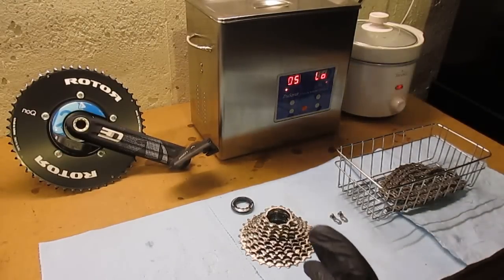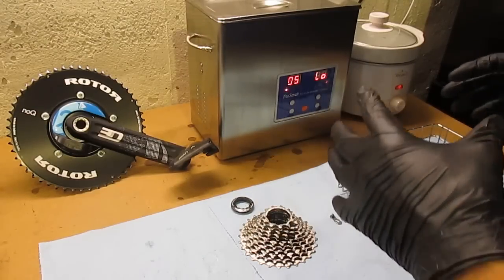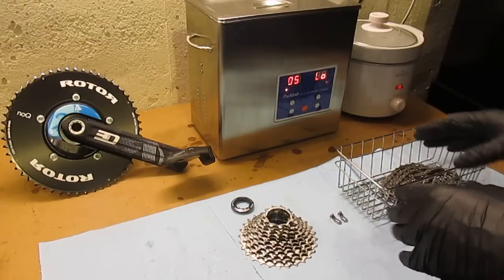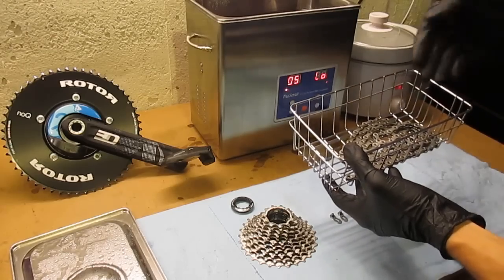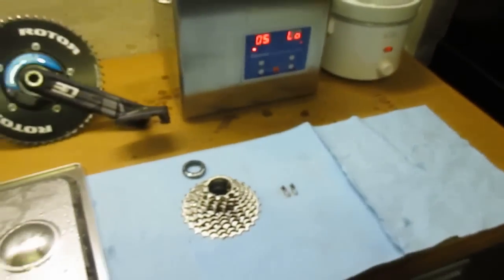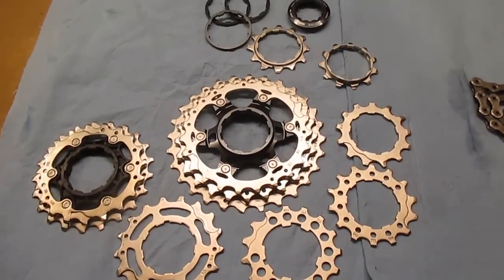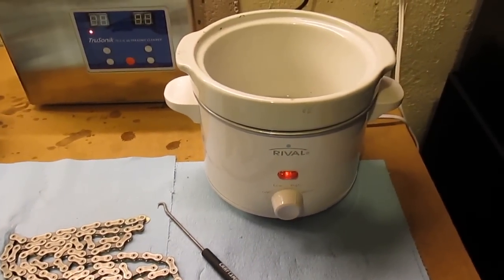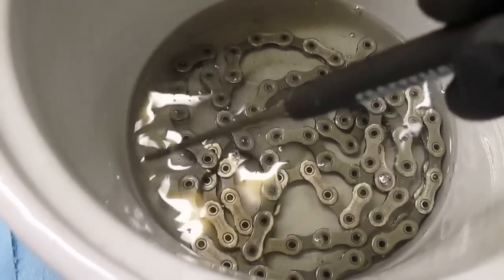Paraffin Wax Chain Lube Conversion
This video discusses how to use paraffin wax as a chain lubricant. Topics include:

1) Advantages of paraffin wax as a chain lube.
2) Steps to convert from conventional lube to paraffin wax.
3) Materials and supplies needed.

Here are some links referenced in the video:
- Friction Facts (great info about drive train efficiency).

- Link to ultra sonic cleaner.